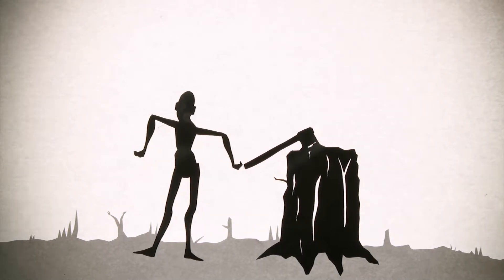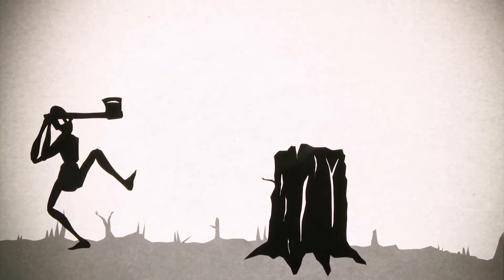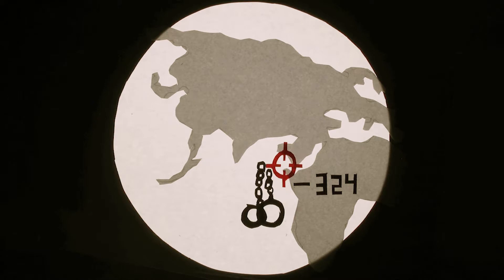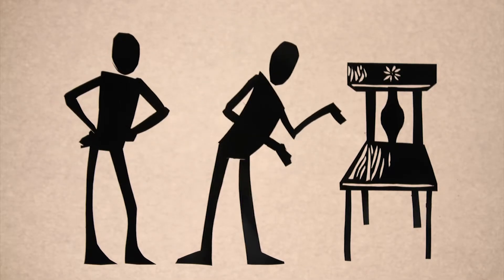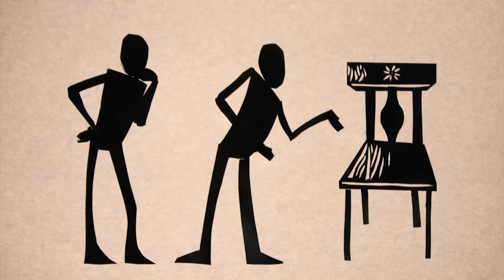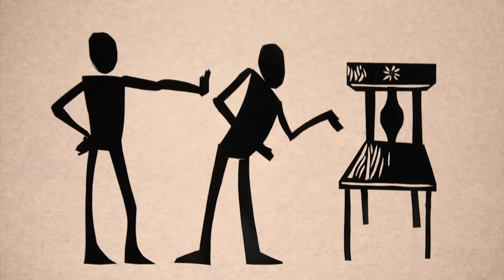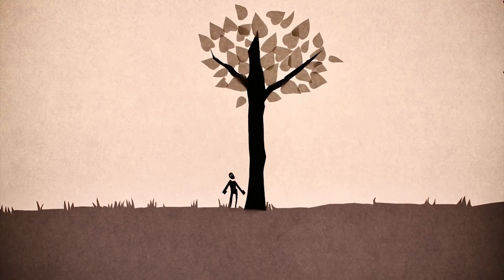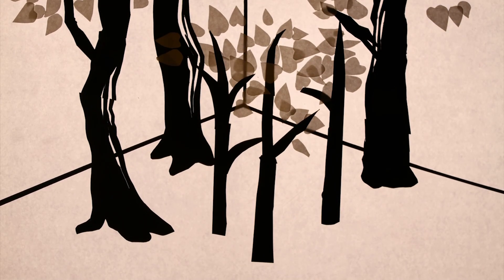The future of teak - Jalan Jati Student Film #4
One of four short animated films made by students of Nanyang Technological University (Singapore) for Jalan Jati (Teak Road) - exhibition open at the Royal Botanic Garden Edinburgh from 22 March to 7 July 2013.

Stopmotion films designed and directed by:
Goh Wei Choon; Wee Jia Hui and
Wee Nai De Mark (Parts II - IV)

Script and voiceover:
Shawn Lum

Video copyright Nanyang Technological University, Singapore